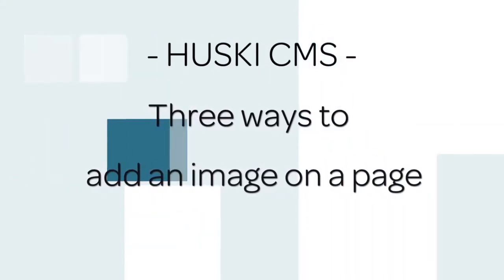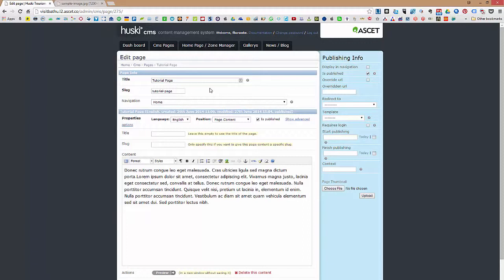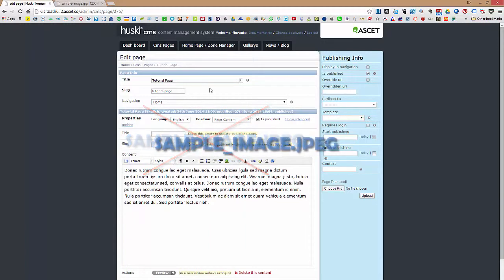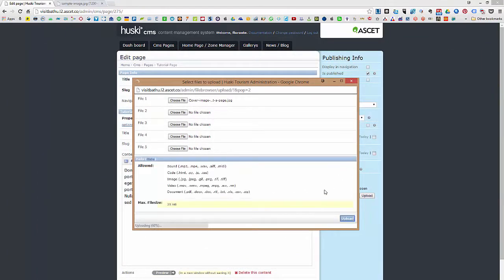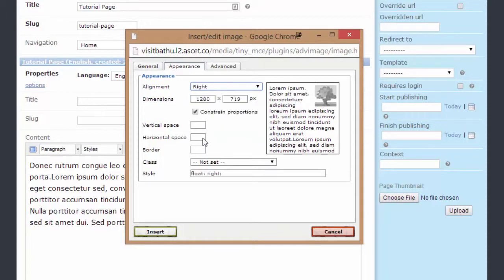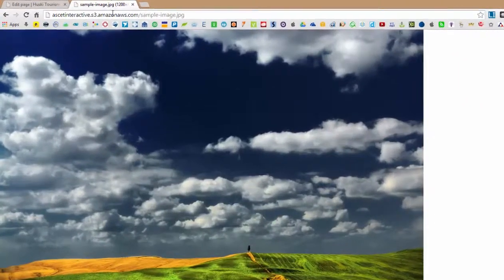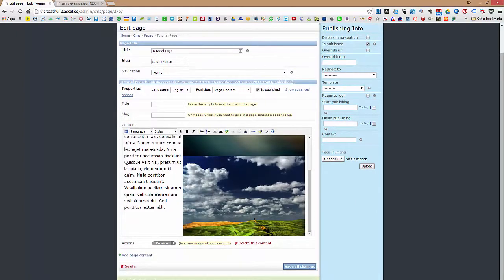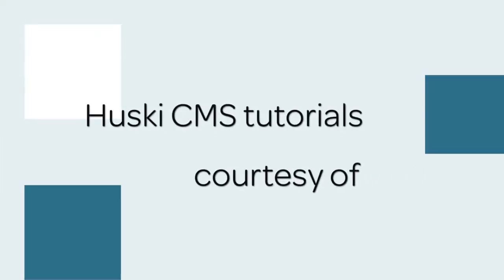Huski CMS - Three ways to add an image